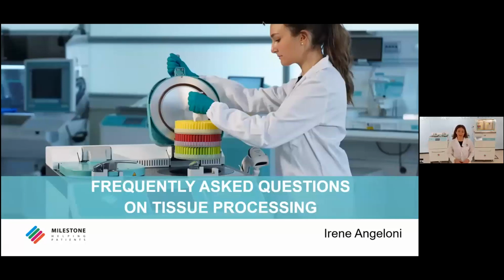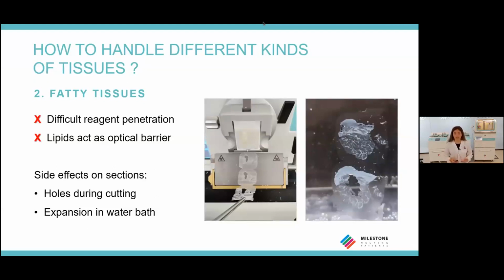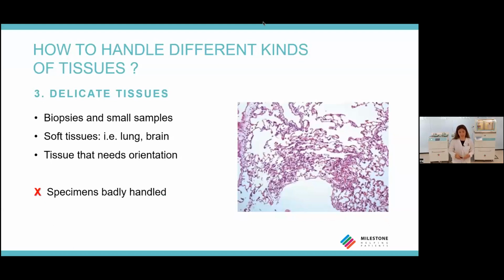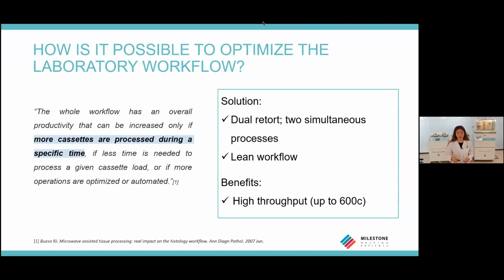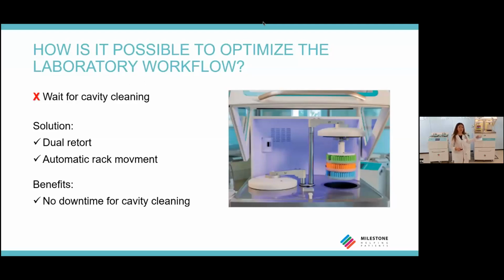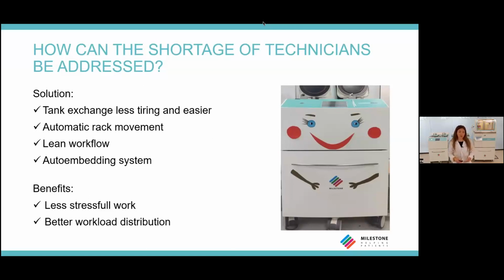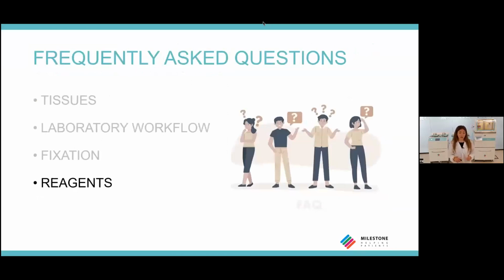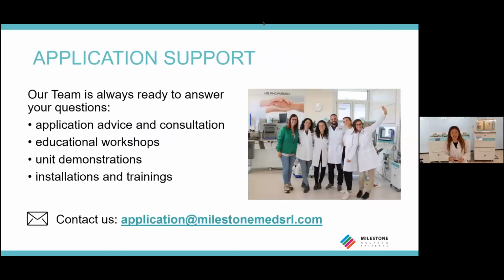Frequently Asked Questions on Tissue Processing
What are the most frequent bottlenecks in the laboratory workflow?
How should you process fatty tissue to avoid under- or over-fixation?
These are some of the frequently asked questions that we usually receive from our customers and prospects.

Watch our educational Webinar and learn valuable solutions to answer these questions and more to improve your processing. Our Applications Specialist will discuss the most common aspects of tissue processing. We will analyze today’s challenges of the processing step, focusing on specimen thickness and type; we will investigate the impact of fixation on the quality of the results and see how lean procedures and automation can overcome bottlenecks in your laboratory routine.

Objectives:
• Make your laboratory workflow more efficient and effective
• Improve processing according to specimen type
• Optimize reagent exchange and processing protocols

Questions?